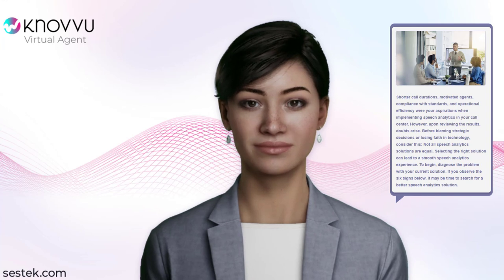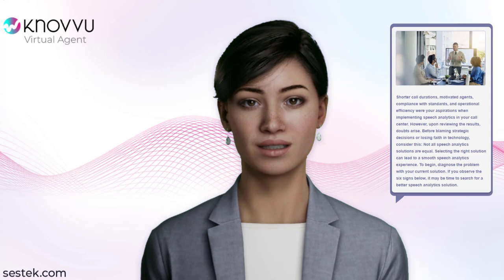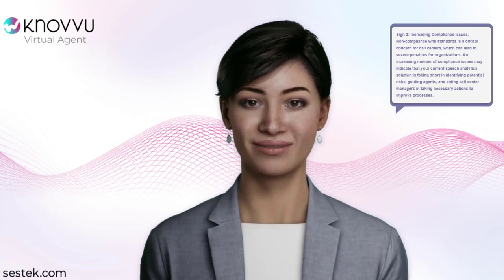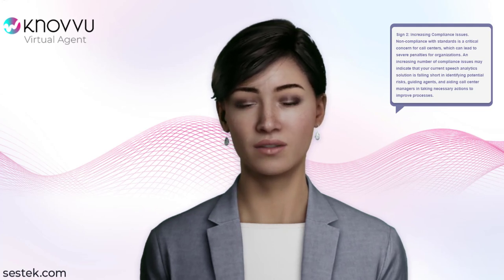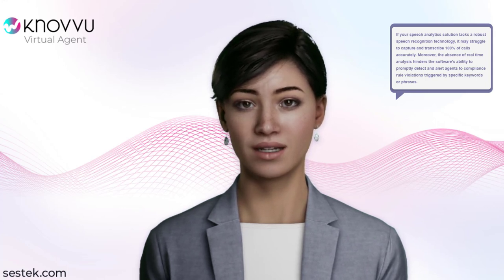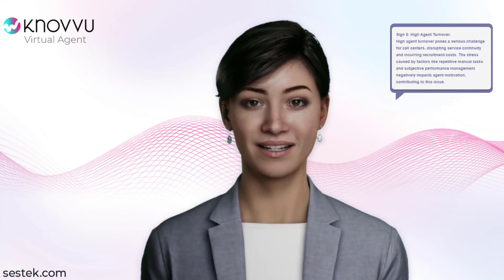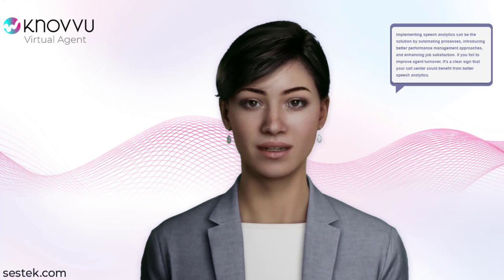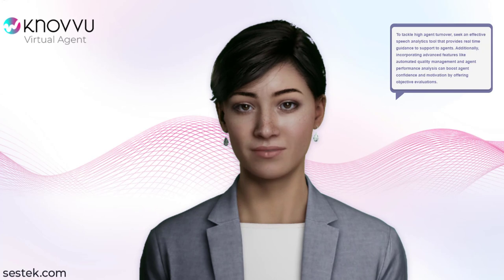Listen Now: 6 Signs You May Need Better Speech Analytics at Your Call Center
No More Reading Blogs, Listen from Our Avatar Voice

In this distracting working life, focusing on blog content only might be a dream for copywriters.

Now you can listen to our latest blog "6 Signs You May Need Better Speech Analytics at Your Call Center".

If you are still a reader, view the original blog post